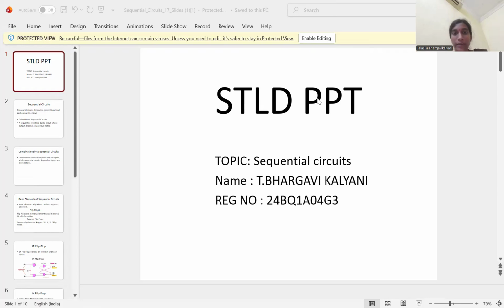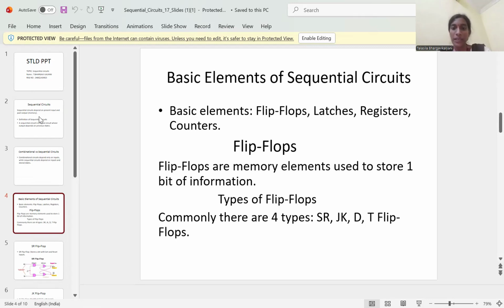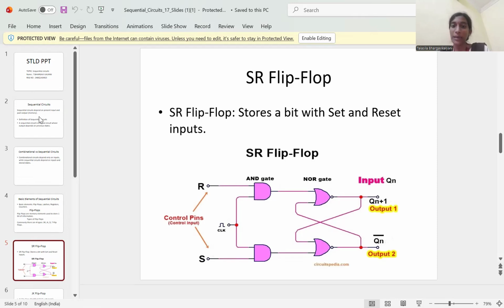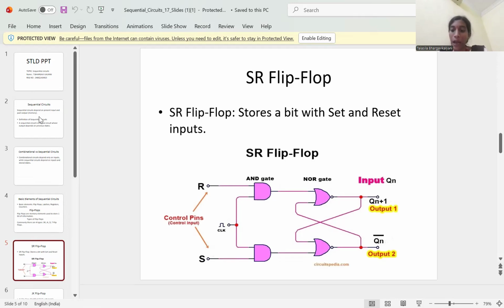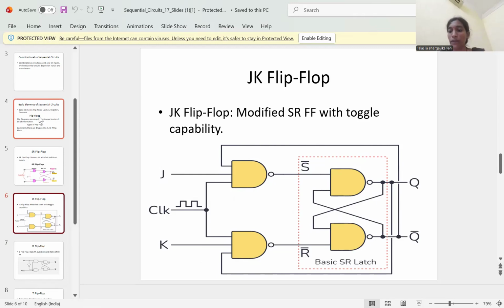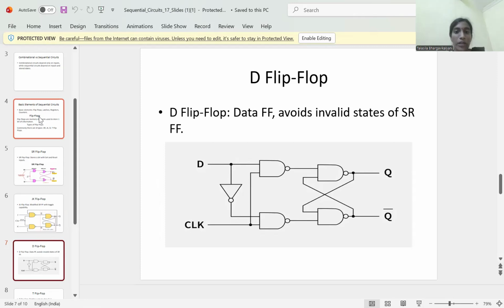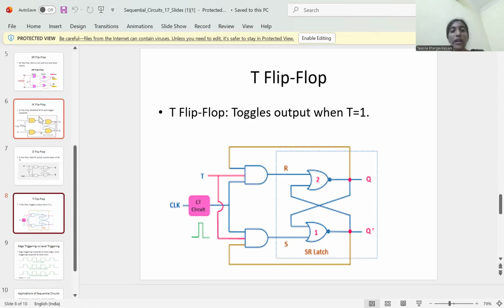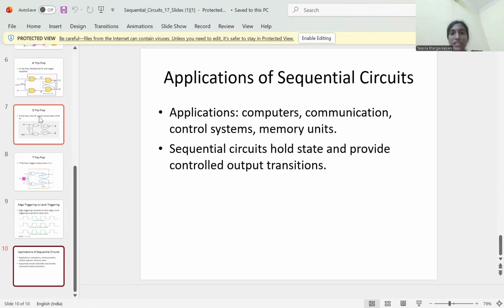15 November 2025